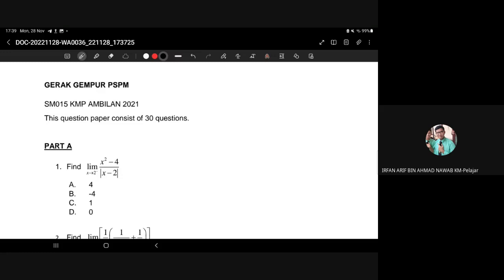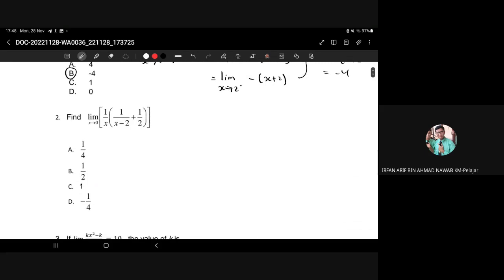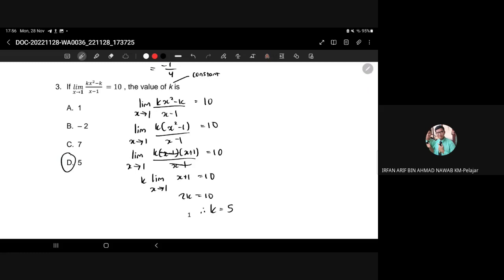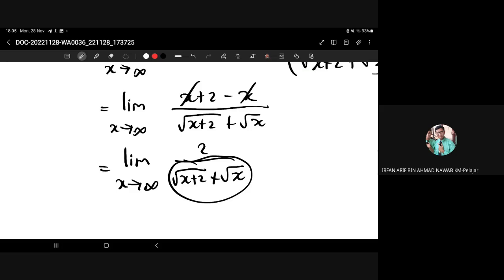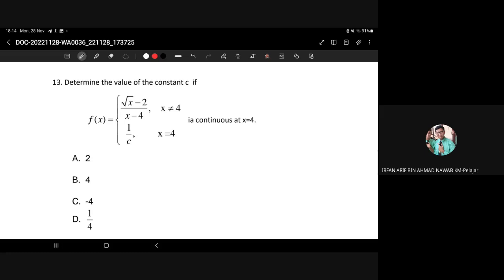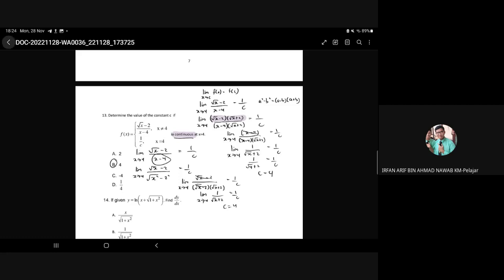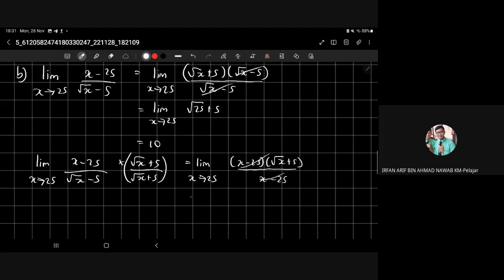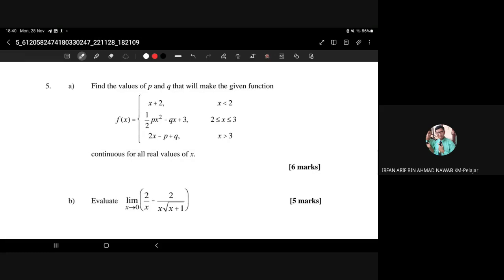SM015 Chapter 8 Part 1